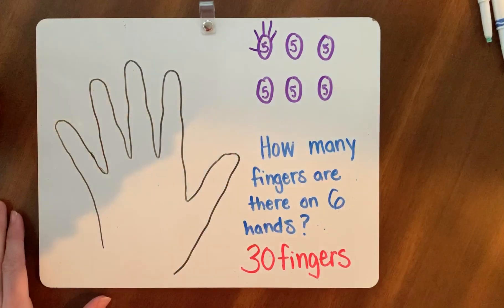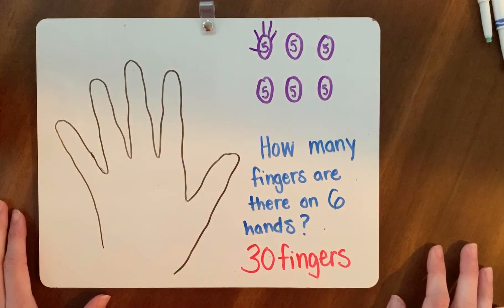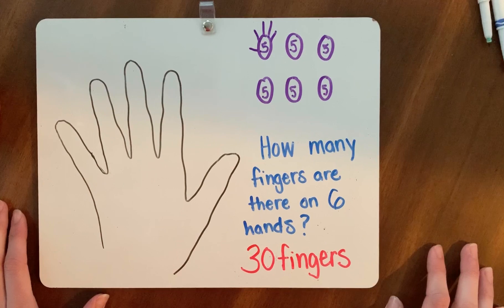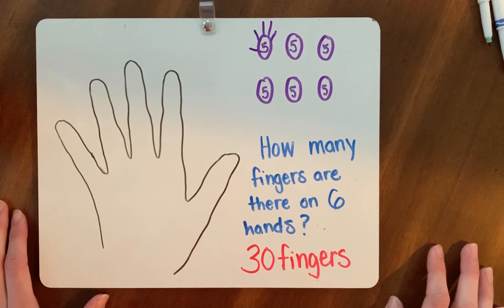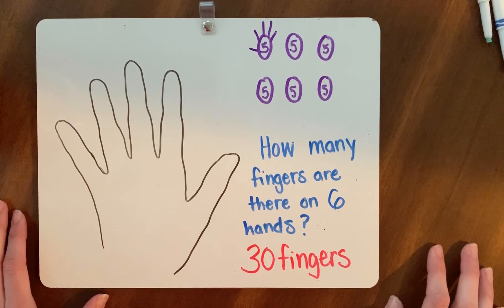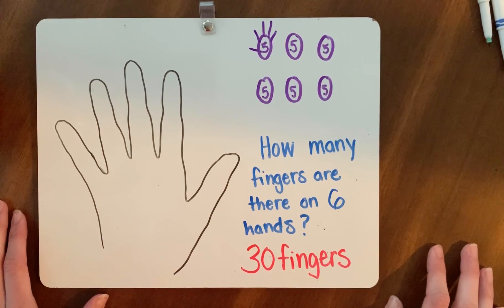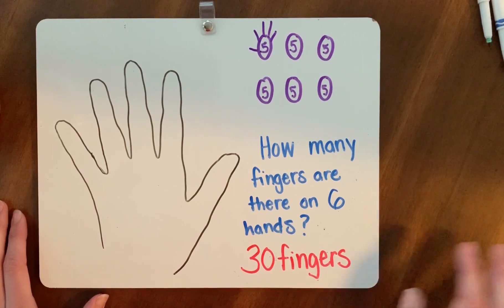Skip Counting by 5 to Solve Word Problems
How many fingers are there on 6 hands? Learn how (and why) to skip count by 5 to solve a word problem.